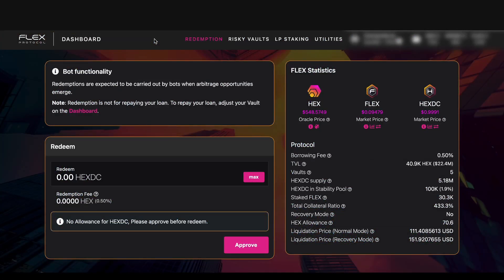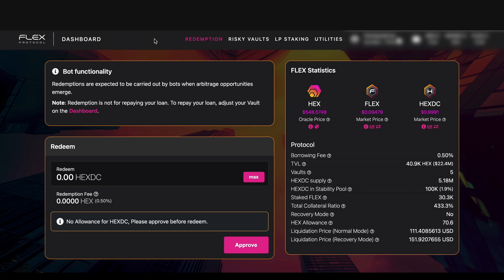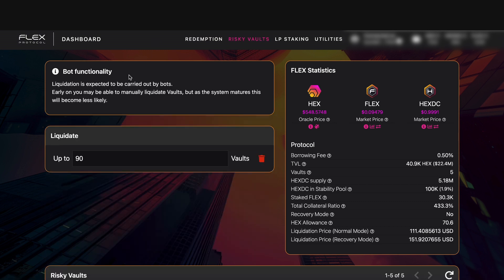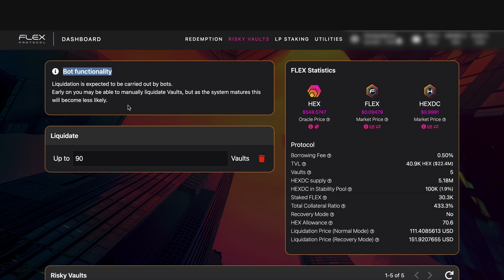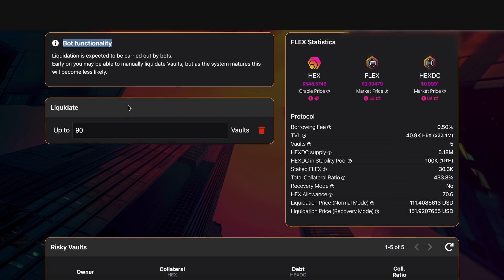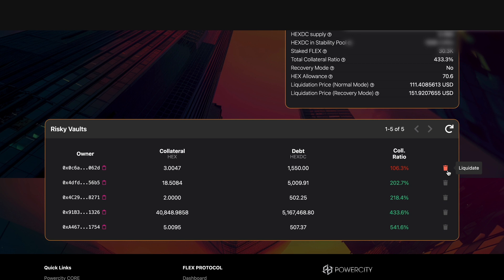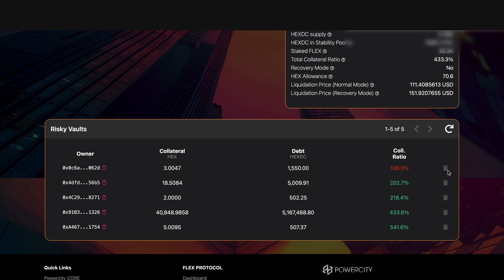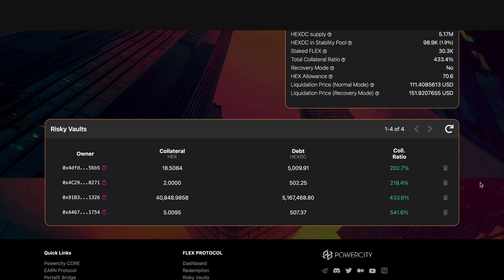FLEX: How To Liquidate a Risky Vault?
In this video, Matt shows you how to liquidate a vault, inside the FLEX protocol, that has fallen under the minimum collateral ratio of 110%.